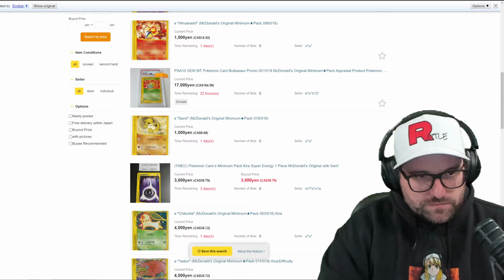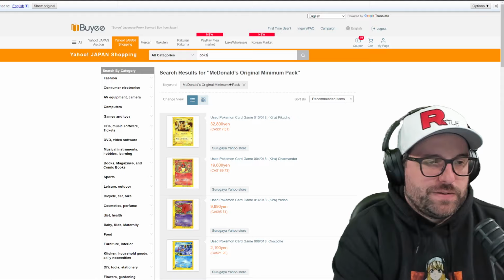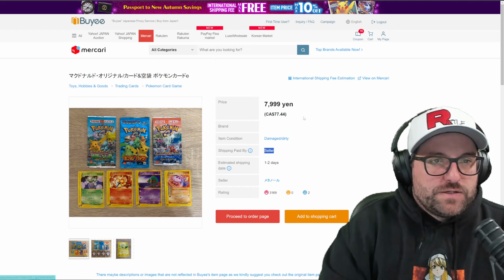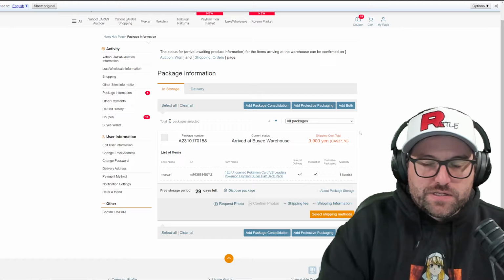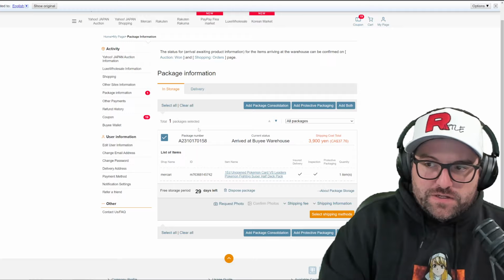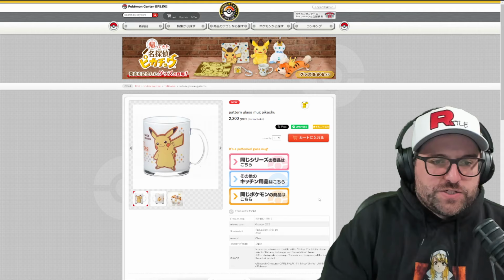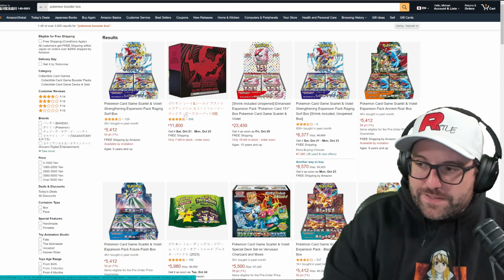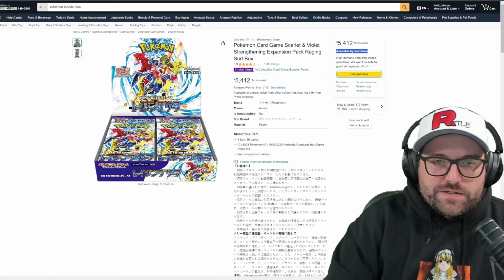How To Purchase Pokemon Cards From Japan Using Buyee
Amazon Japan

Beer Villain Stickers

Buying Pokemon cards and located in the USA?

Buying Pokemon cards and located in Canada?

Buying singles?

Buying binders and accessories?

Please let me know if you would like anything added!

-Trading Card Supplies-

Ultra Pro 3" x 4" Trading Card Toploader & Card Sleeve Bundle (200 ct.)

-Recording Equipment-